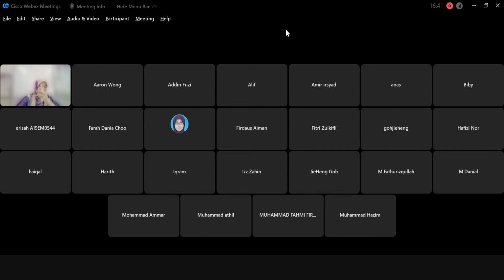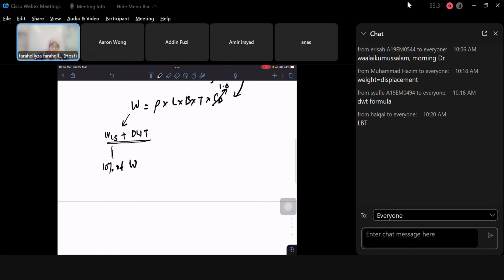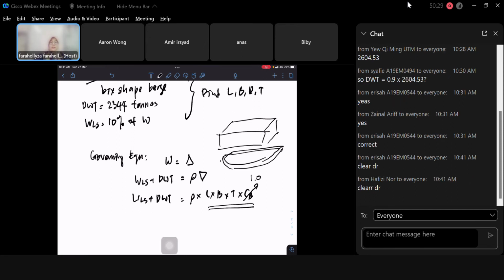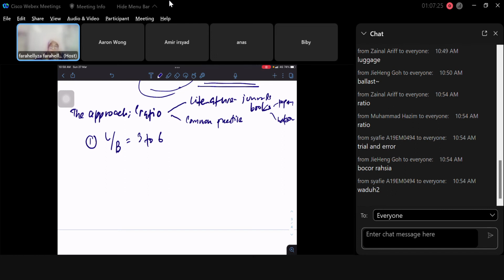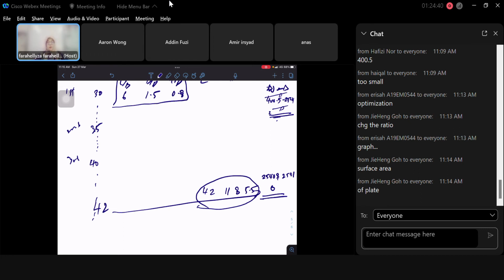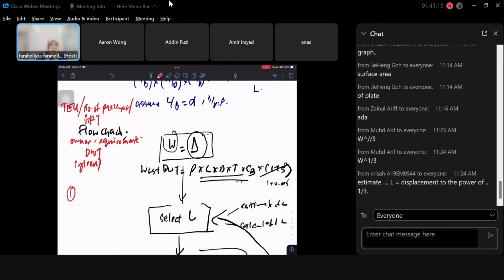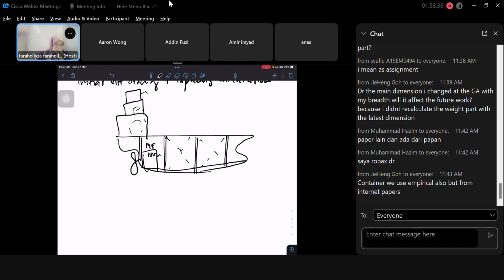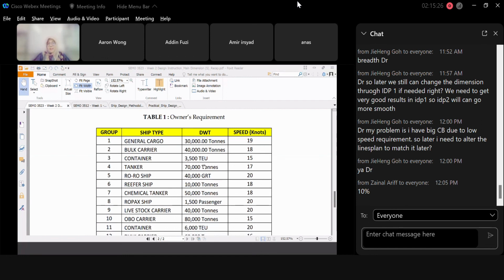SEMO3523 Part 1 (27/3/2022)